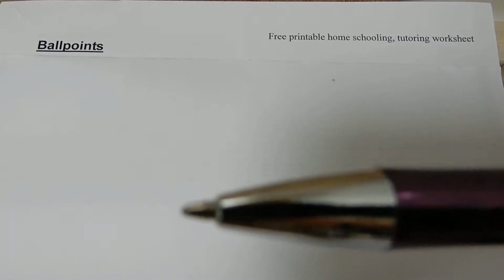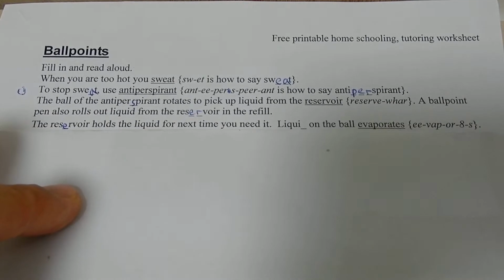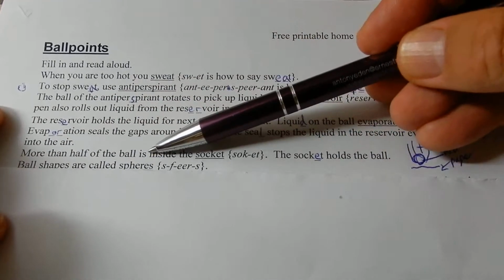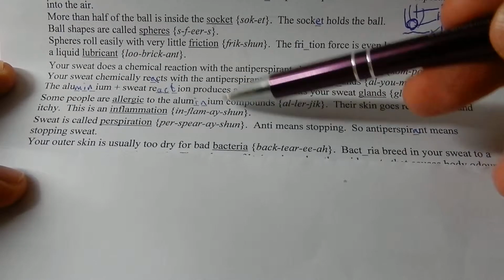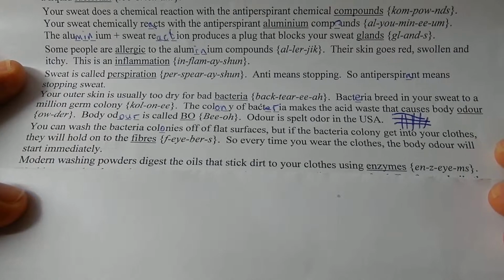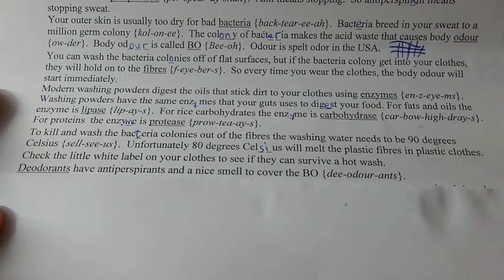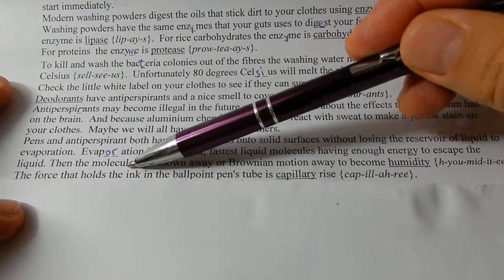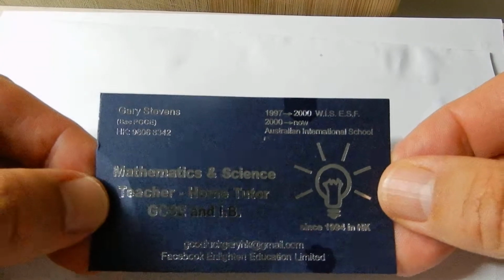Ball Point Pens Technology. UK Science Teacher & Zoom Tutor No Agent GCSE IGCSE K3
The ball on the ball point pen rolls over the paper using the force of friction. This brings the ink out.  Evaporation of the ink seals the point of the pen when you stop writing. Roll on antiperspirants use the same physics.